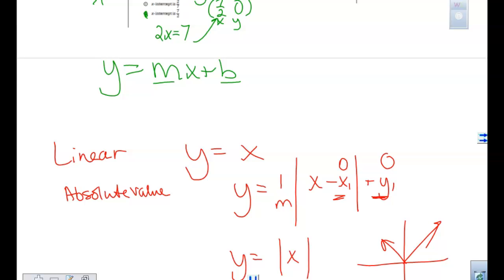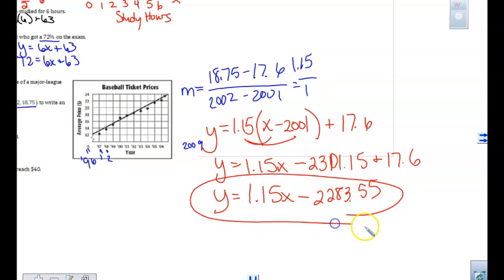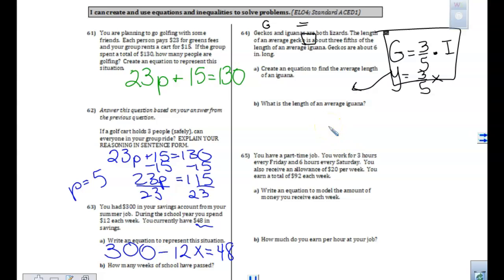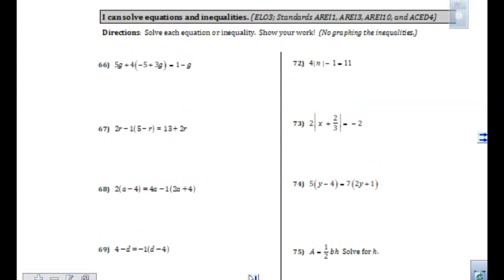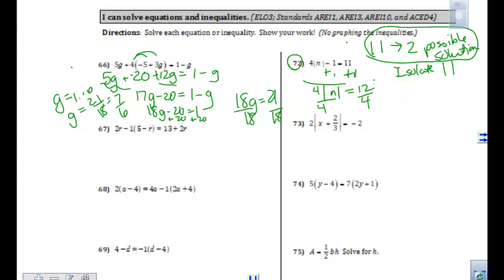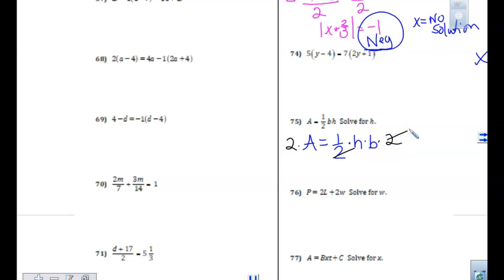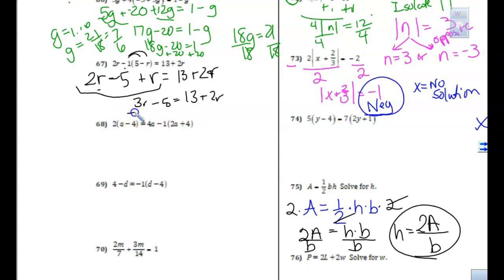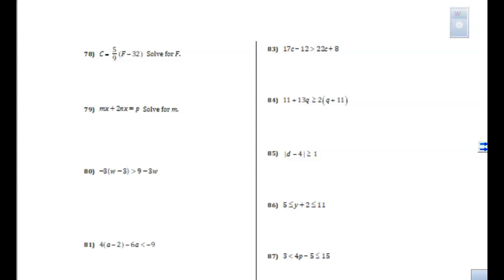Alg S1 review (#64-68 and 70's) video 2021